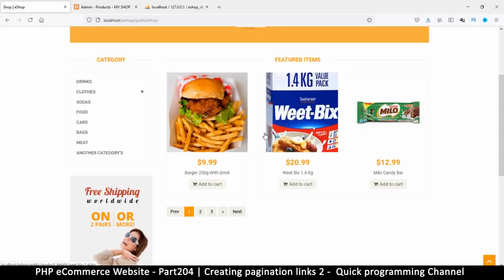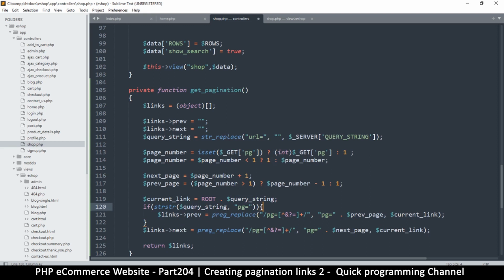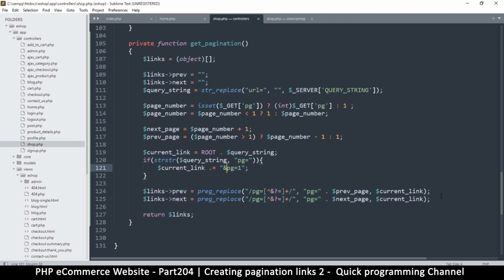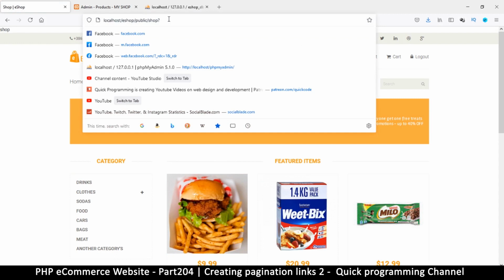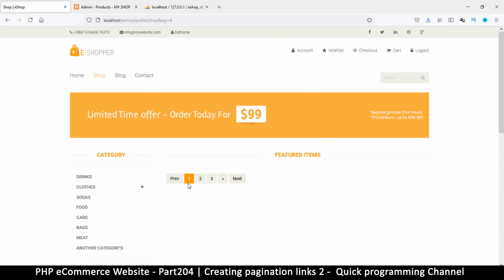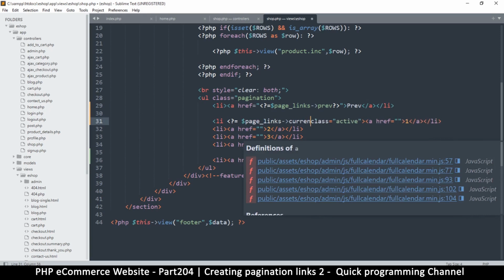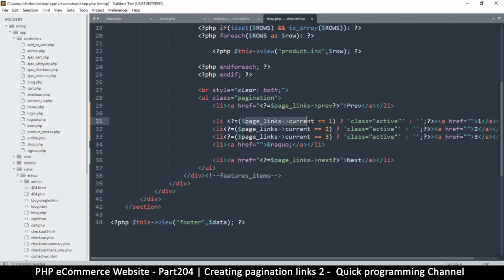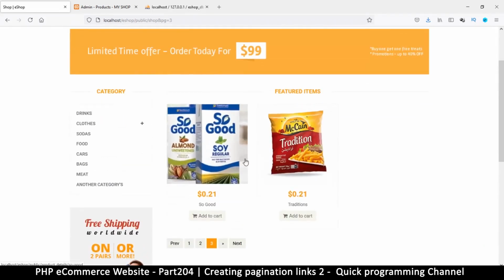#204 PHP Ecommerce website development | Creating pagination links 2 | MVC OOP - Quick programming